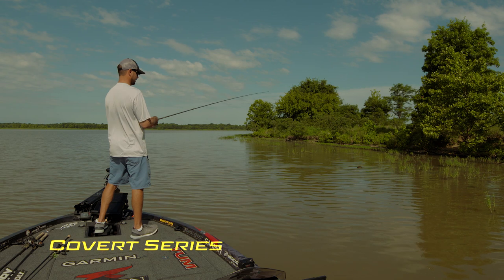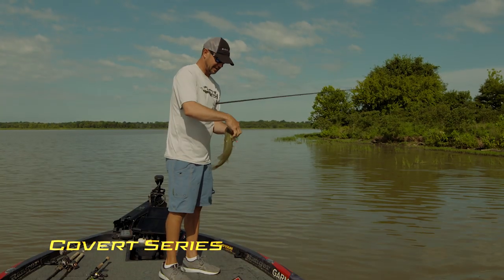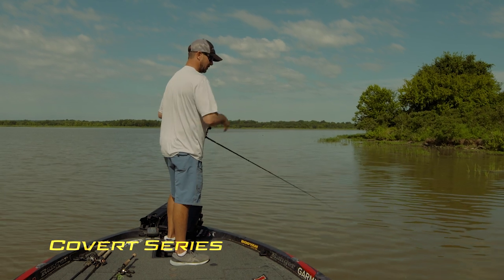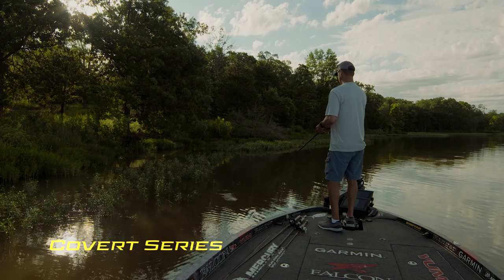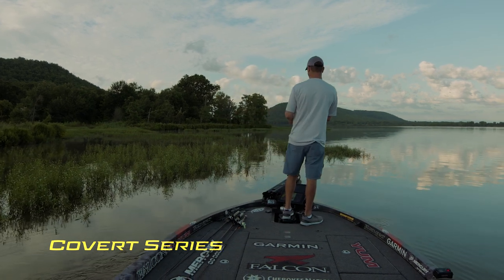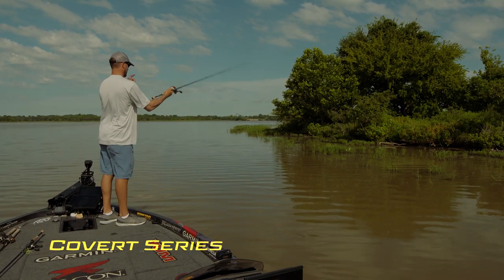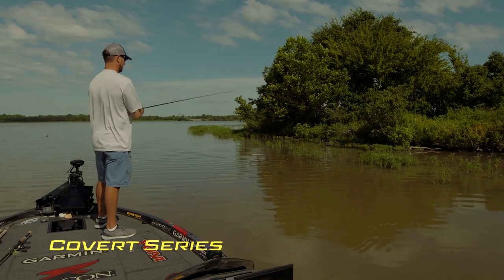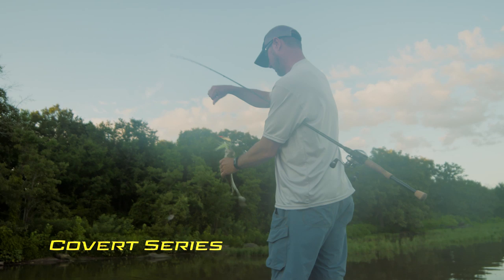BOOYAH Covert Series | Spinnerbaits Around Grass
Pro angler Jason Christie breaks down how to throw his new Covert Series spinnerbaits around grass. See what Jason looks for and how he presents the bait for maximum reaction.